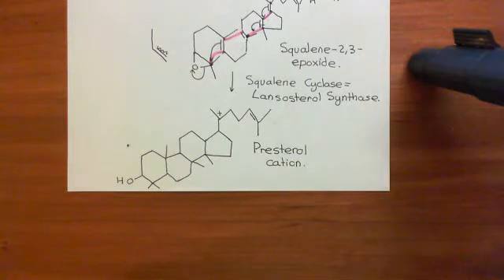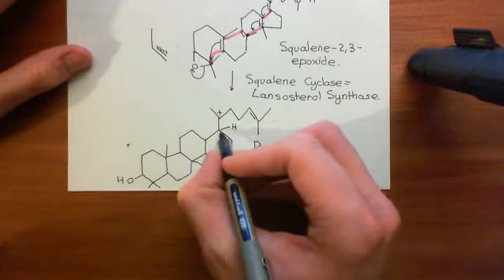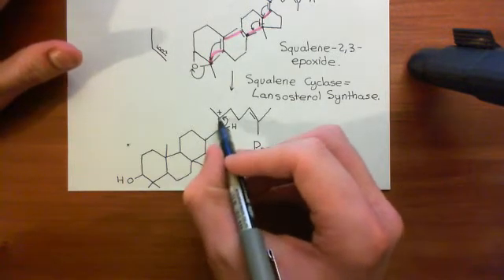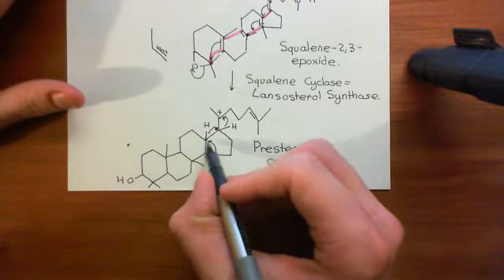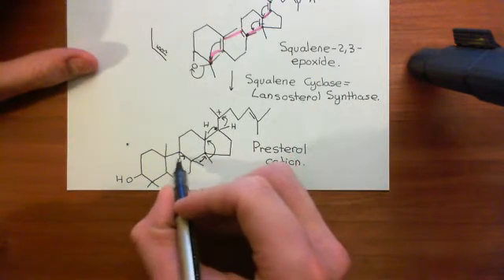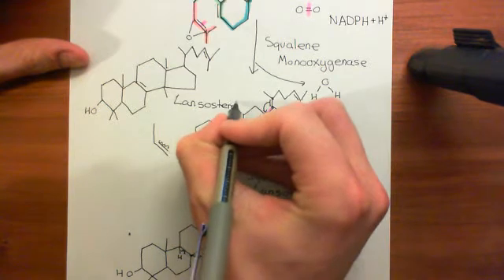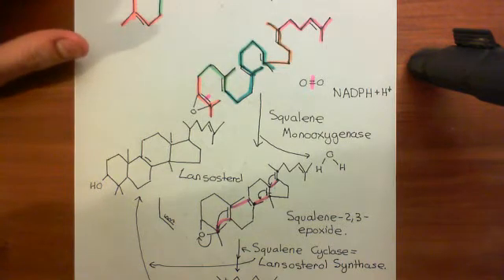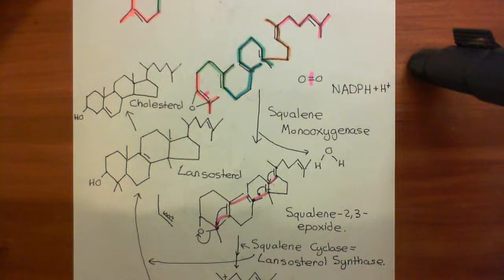Cholesterol Biosynthesis Part 7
In this video we discuss the de novo synthesis of cholesterol from acetyl coenzyme A.